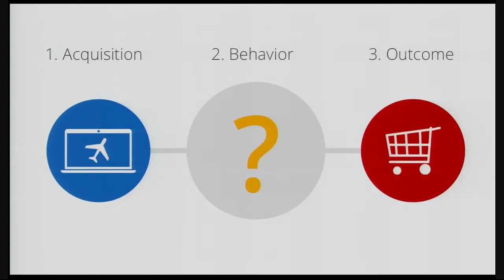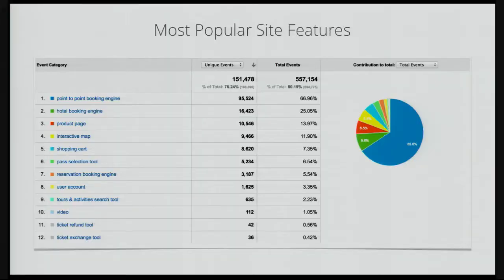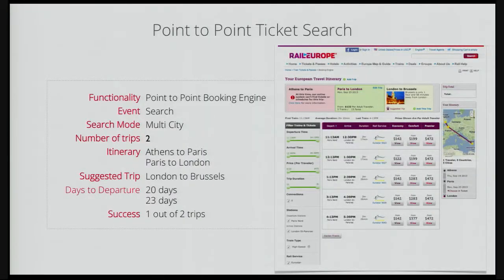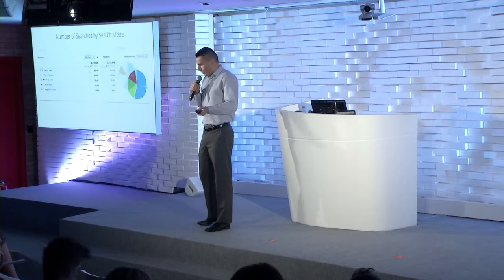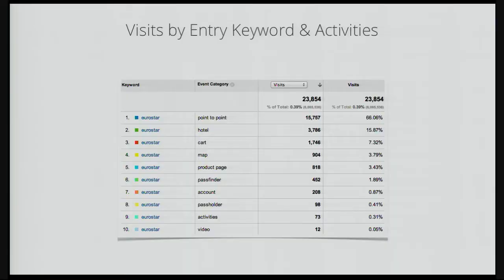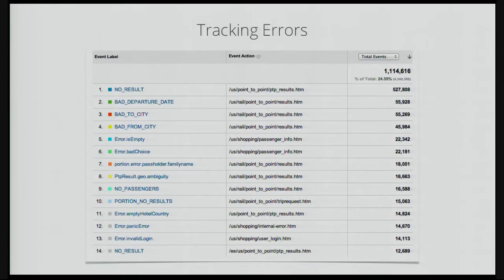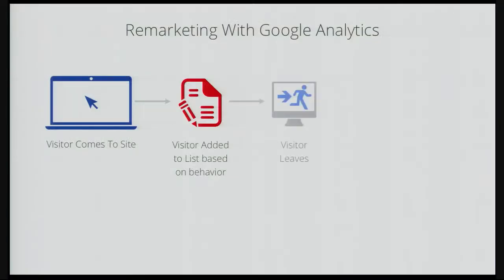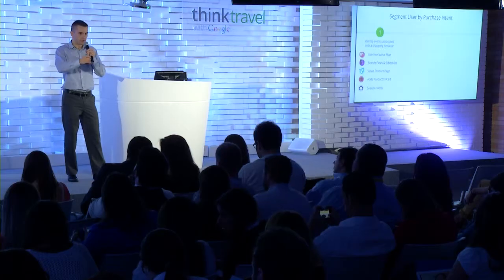Think Travel with Google - Lothaire Ruellan